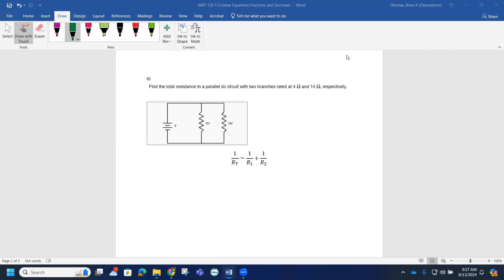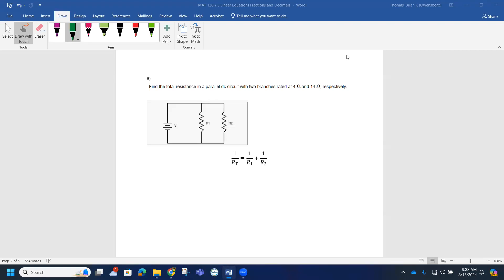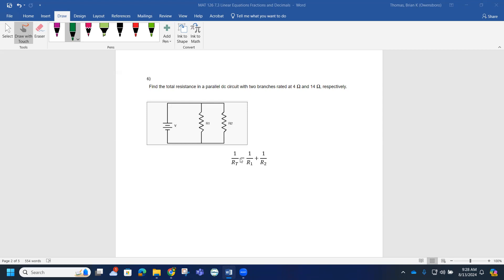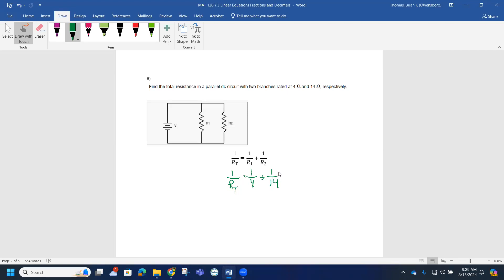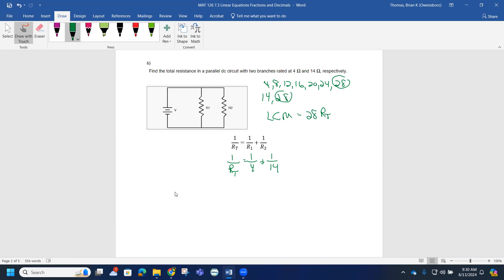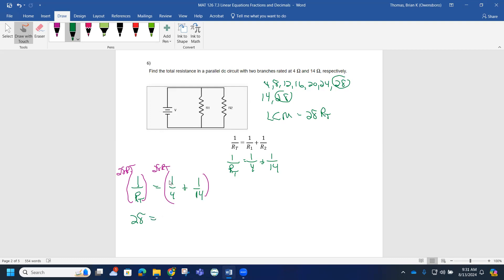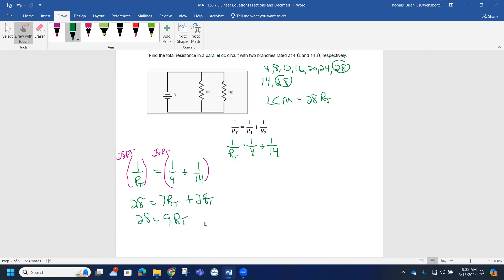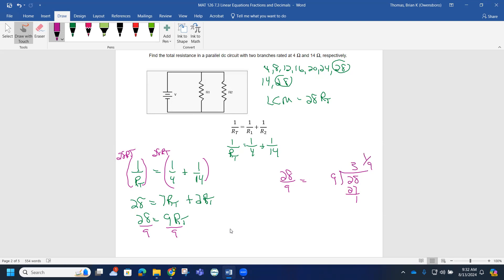126 U1 7.3.6